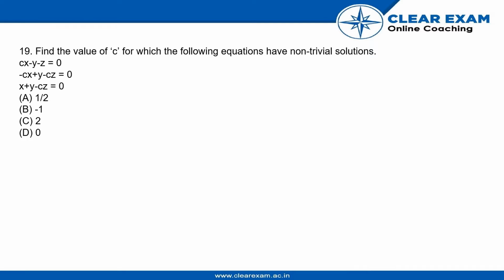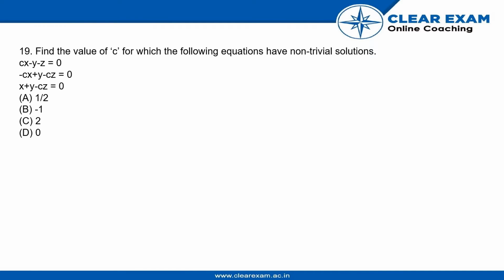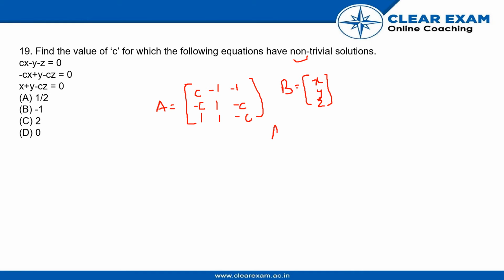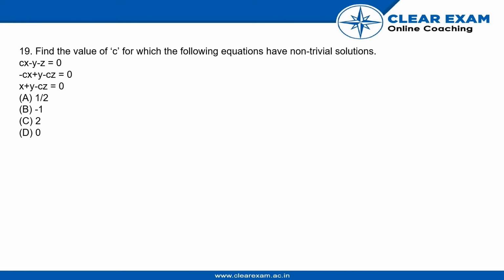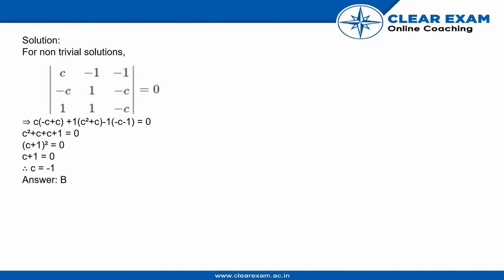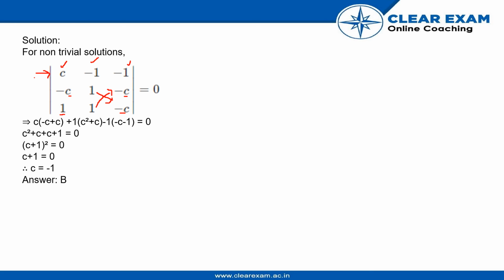JEE Mains Previous Year Paper 2019 | April-Shift 2 | Maths | ClearExam | Question 19